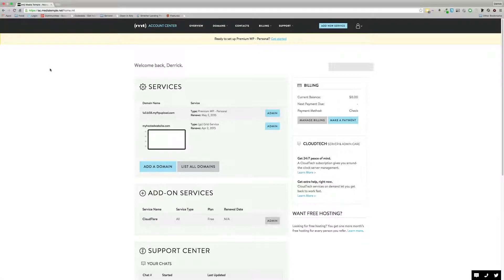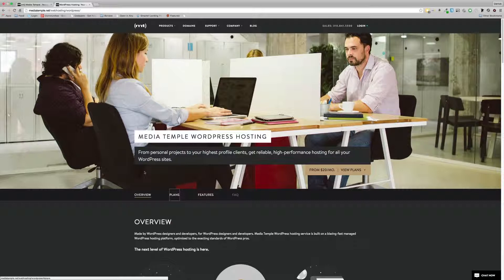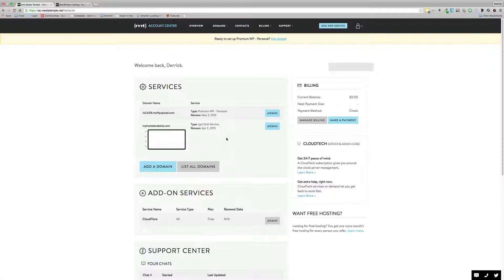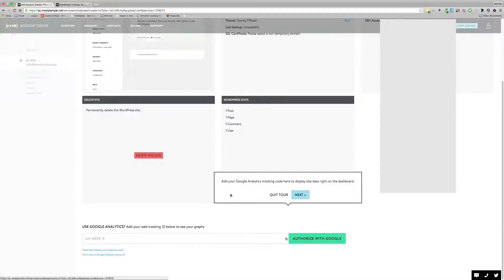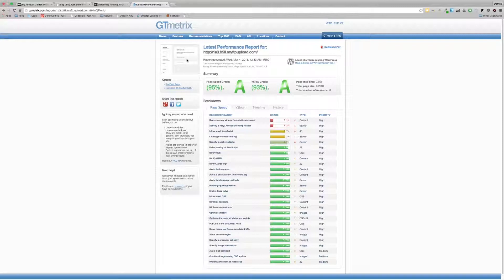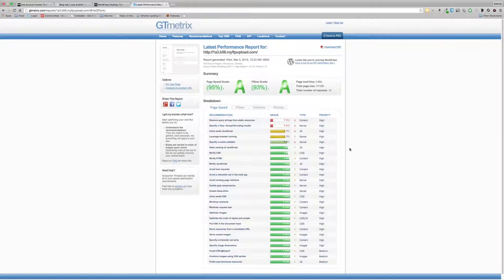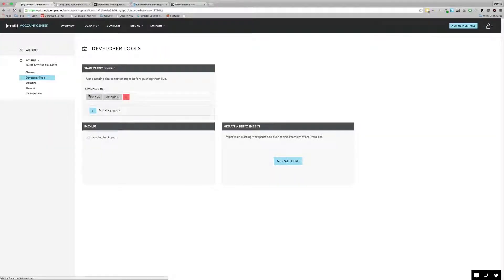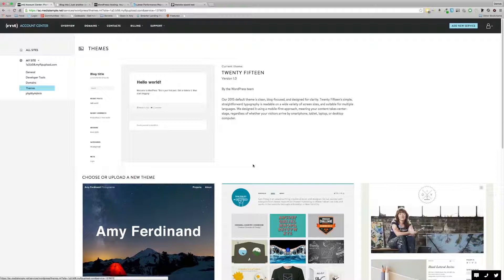Media Temple Managed WordPress Review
Media Temple Managed WordPress hosting review, is it worth it?